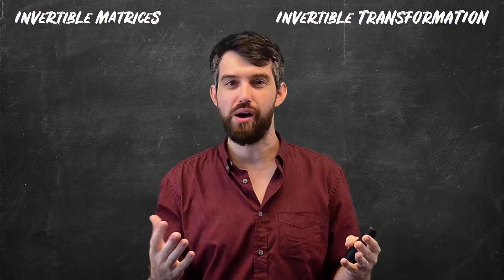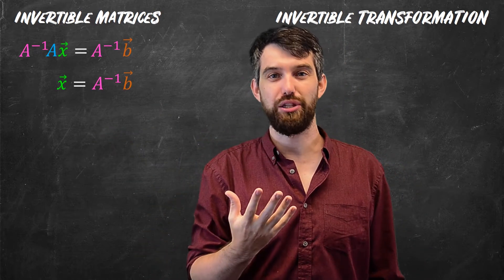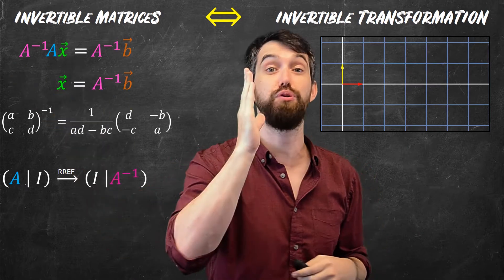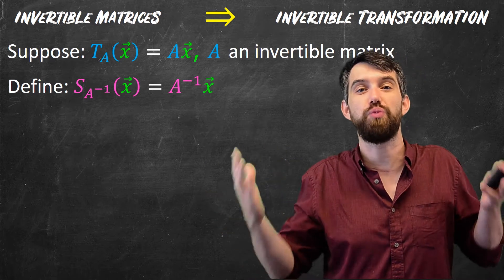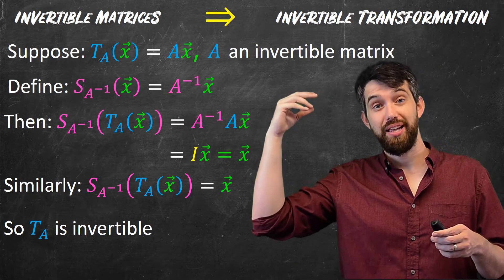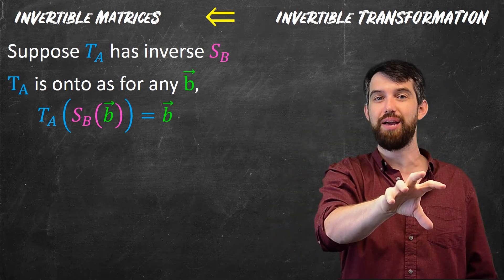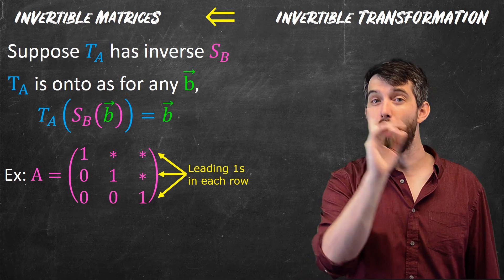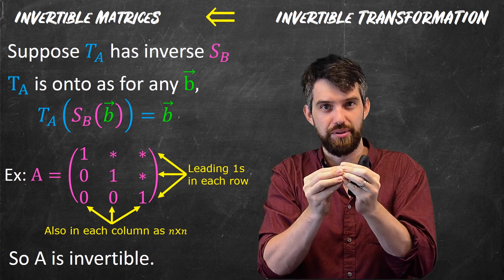Invertible Matrices correspond with Invertible Transformations **proof**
Invertible Matrices are an algebraic concept that helps us solve Linear Systems of Equations. Invertible Transformations are a geometric concept where we can "undo" a transformation. But in fact they coincide! In this video, we prove that if you have an invertible matrix, the transformation it defines is also invertible. Likewise, if you have an invertible transformation, the matrix it generates is invertible.

Now it's your turn:
1) Summarize the big idea of this video in your own words
2) Write down anything you are unsure about to think about later
3) What questions for the future do you have? Where are we going with this content?
4) Can you come up with your own sample test problem on this material? Solve it!